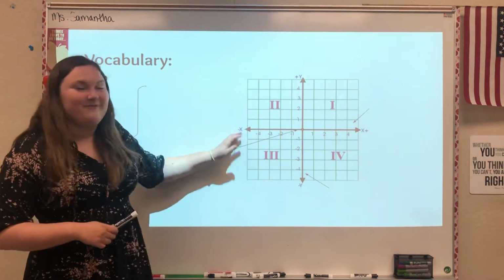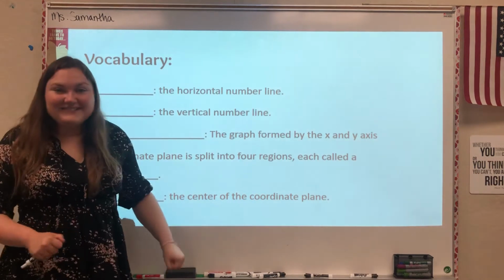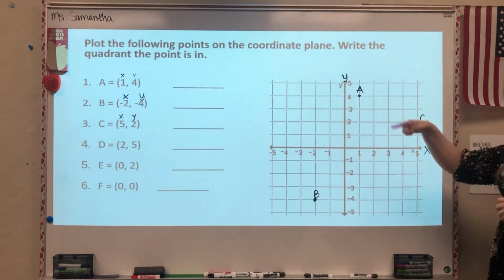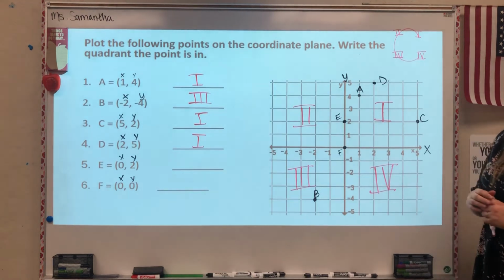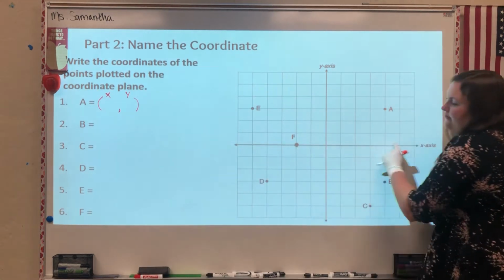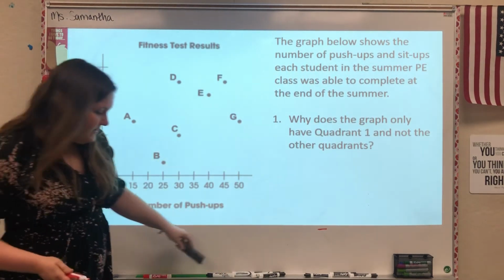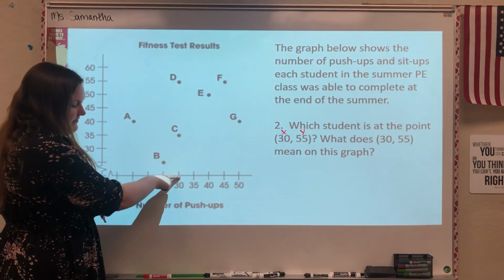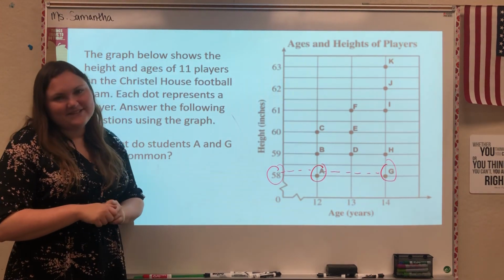The Coordinate Plane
Lesson Goals:
Plot & label points on the coordinate plane
Interpret meaning from coordinate planes in context